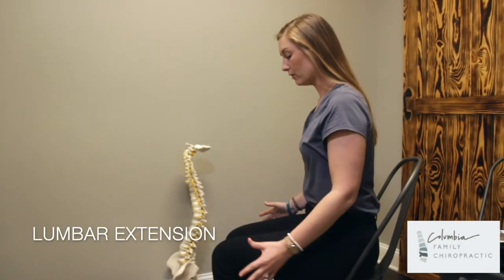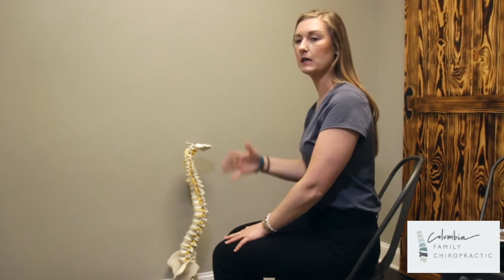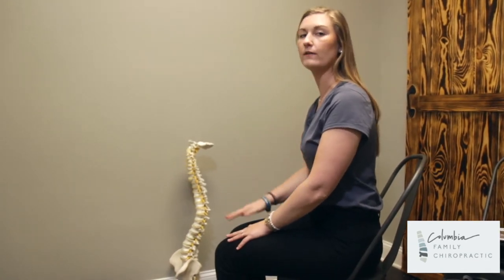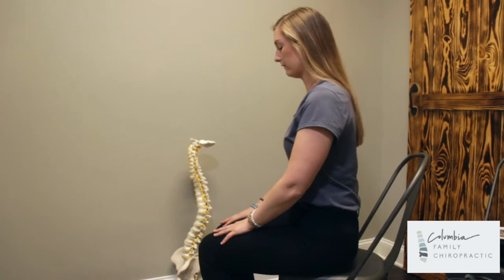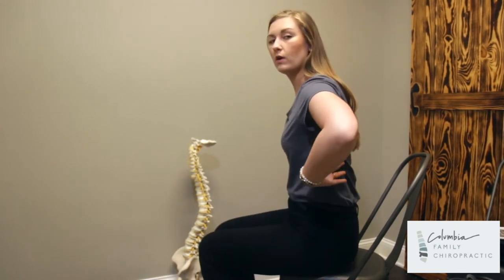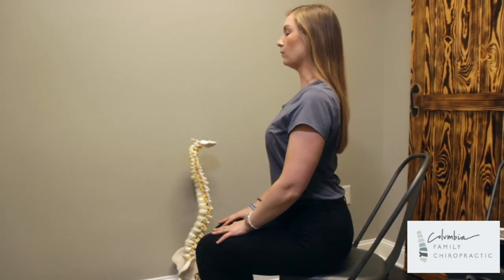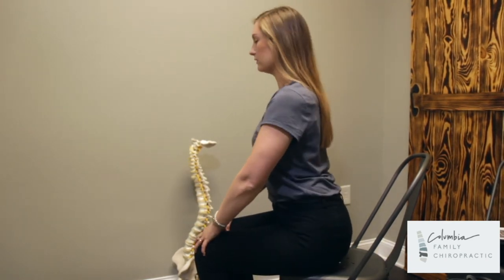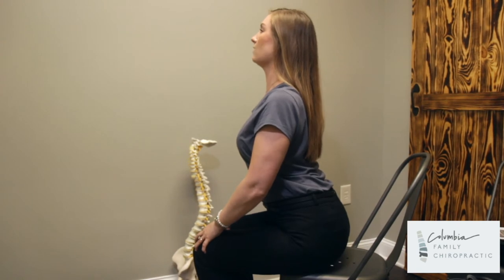Lumbar Extension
224 O'Neil Court Columbia, SC 29223

AND

1709 St. Julian Place Columbia, SC 29204